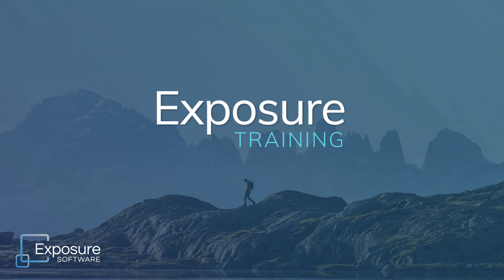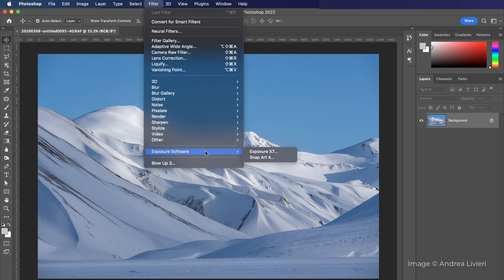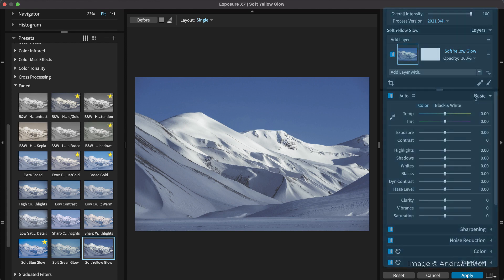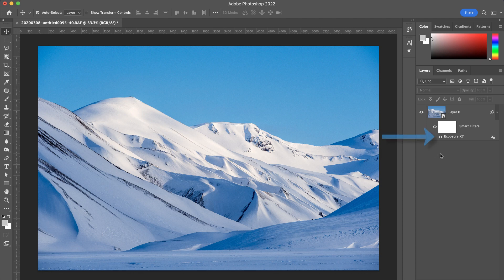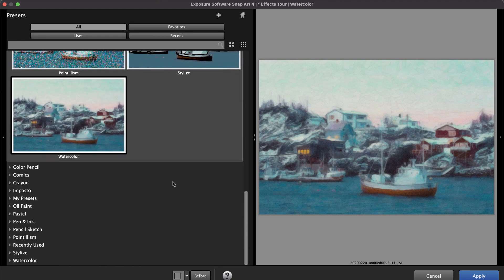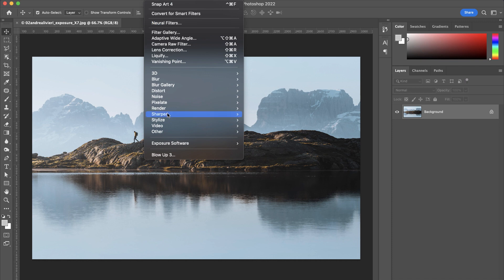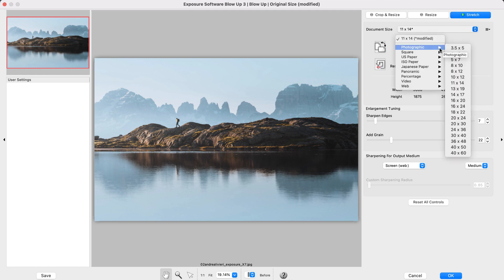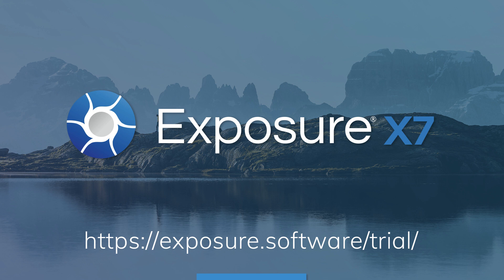Exposure Bundle - Getting Started with Photoshop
The Exposure Bundle merges all our photography software apps into one. It excels as standalone photo editing software, but it can also be integrated into a Photoshop workflow. This video demonstrates how to use the Exposure Bundle with Photoshop.